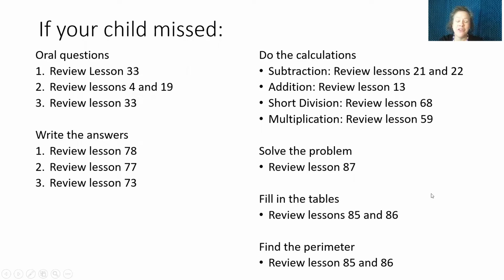RS2 Level E Overview: Lessons 85 to 88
This week we will be measuring and adding with tenths of an inch; measuring in tenths of a cm and adding meters decimeters, centimeters and millimeters; learning to read gasoline prices and working with a fraction of a cent; and having a review and game day.